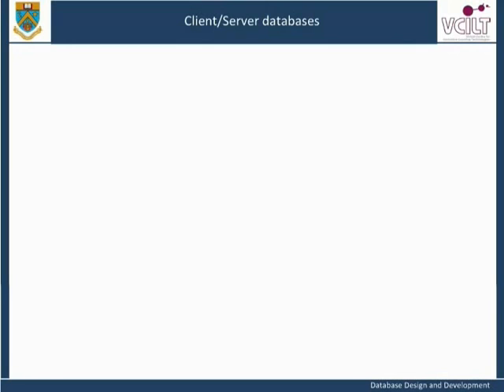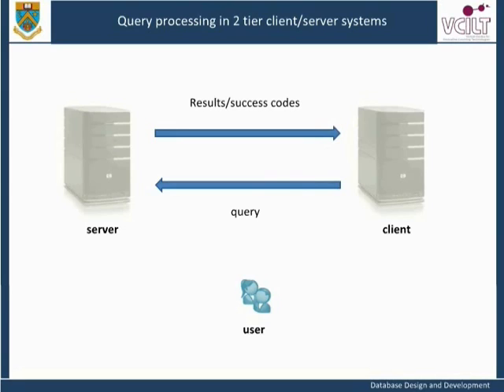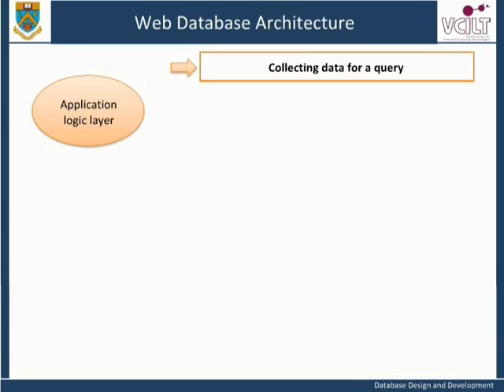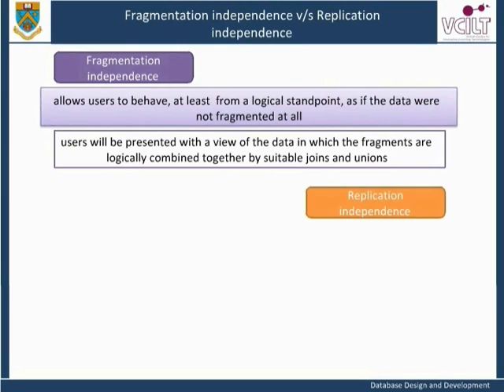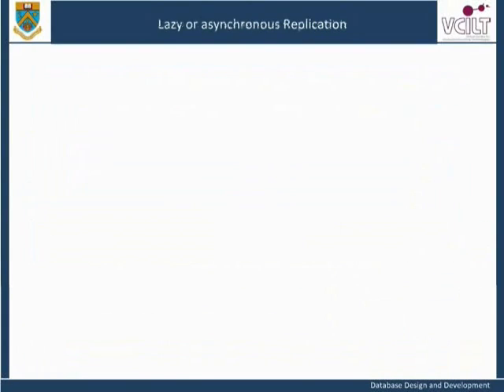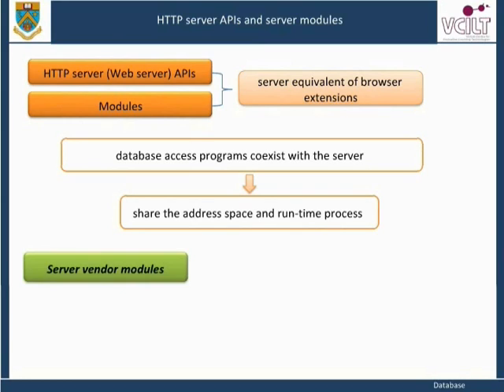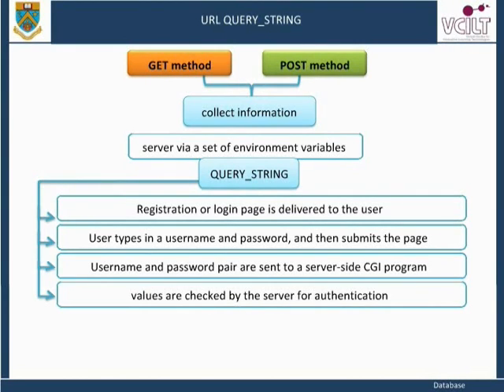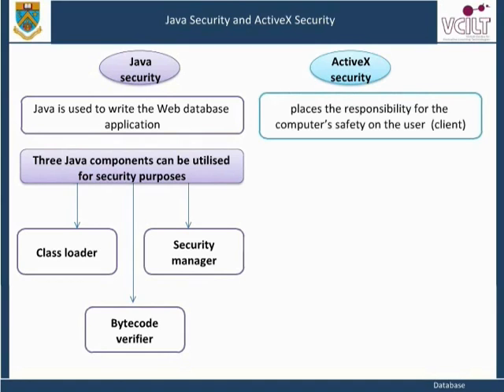Introduction to Distributed Database Systems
Many of the issues considered in other units of this module require a degree of further consideration when translated into a distributed context. When it becomes a requirement to distribute data across a network, the processes of transaction processing, concurrency control, recovery, security and integrity control and update propagation become significantly more involved. In this unit we shall introduce a number of extensions to mechanisms which we have previously considered for non-distributed systems.  (Chapter 17)